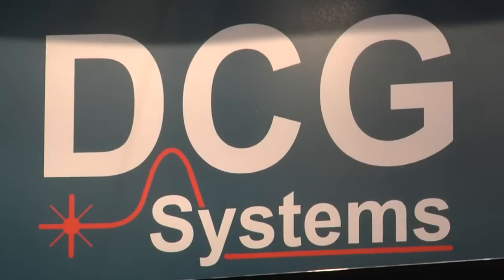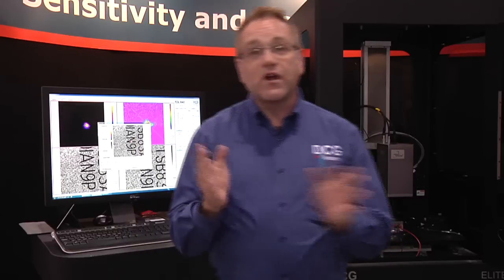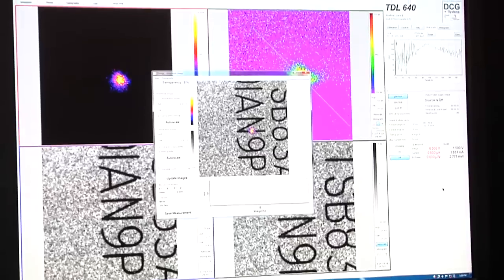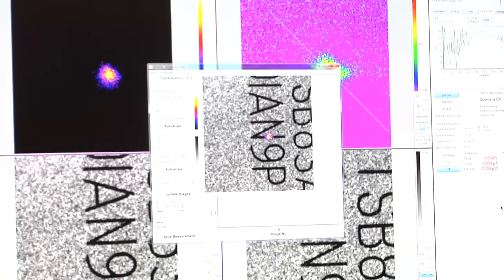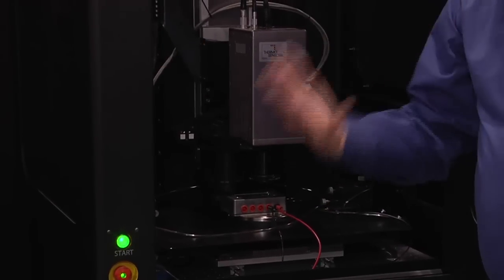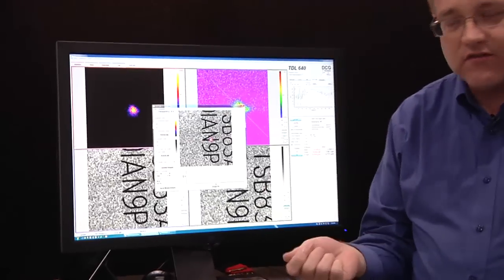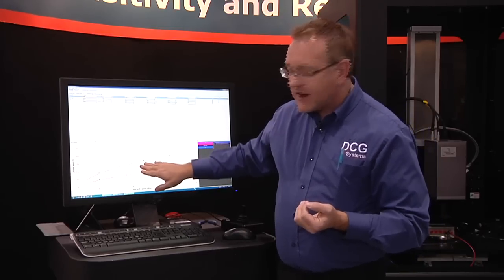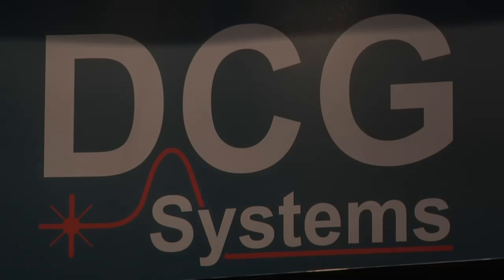Lock-In Thermography for IC Analysis (presented at ISTFA 2012)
The International Symposium on Testing and Failure Analysis (ISTFA), sponsored by EDFAS, creates a unique business venue for equipment suppliers, users and analysts to come together and do business, in a learning and networking environment.  At this year's ISTFA Exposition, DCG Systems' John Muzzio, Sr. Applications Engineer, talks about/demonstrates the use of their latest equipment release.